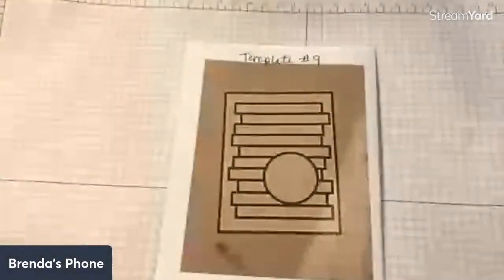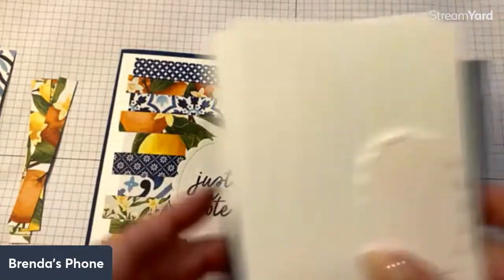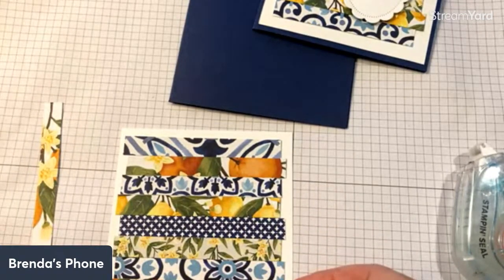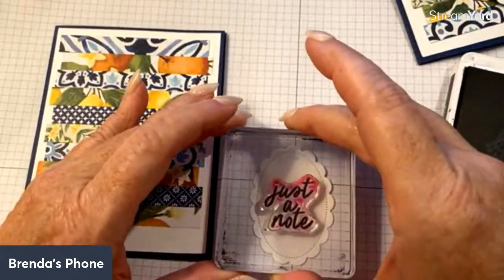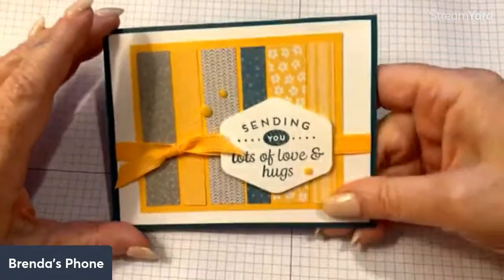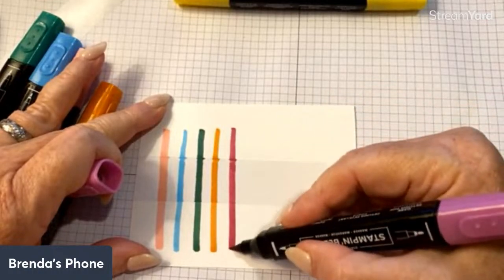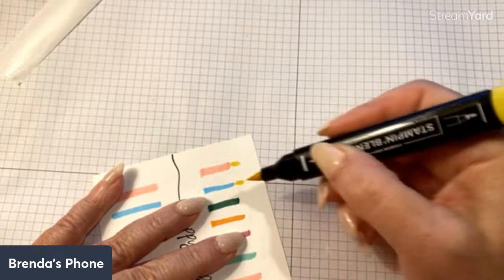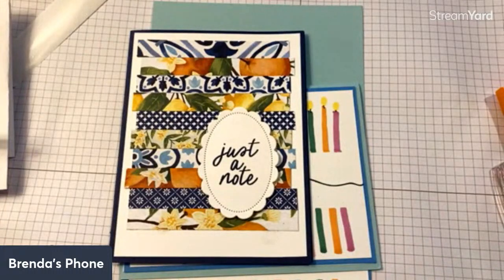Quick Class #88 - Template #9 with a Twist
Stampin' Up! Demonstrator Brenda Miller from New Jersey shares some cards made with the 9th template from page 22 of the 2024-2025 Annual Catalog using various DSPs and shares fun twist on the template!

Featured Card measurements:
• Night of Navy card base – 8 1/2″ x 5 1/2″ folded at 4 1/4″
• Basic White – 4 x 5 ¼ (2)
• Mediterranean Blooms DSP – ½” x 3 5/8” (10 total, different designs)

• Mediterranean Blooms 12" X 12" (30.5 X 30.5 Cm) Designer Series Paper [163284] $12.50

Candle Card Measurements:
• Pool Party card base – 8 1/2″ x 5 1/2″ folded at 4 1/4″
• Azure Afternoon - 4 x 5 ¼

Need more inspiration? While there, sign up to receive my free email newsletter. I send a weekly email that includes updates on Stampin' Up! news and specials, as well as my class calendar (in person and online).